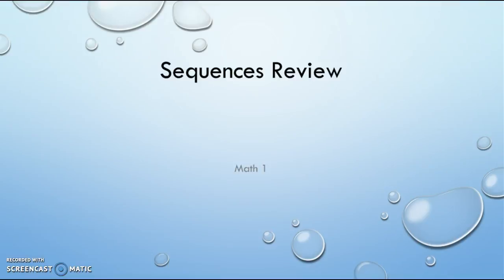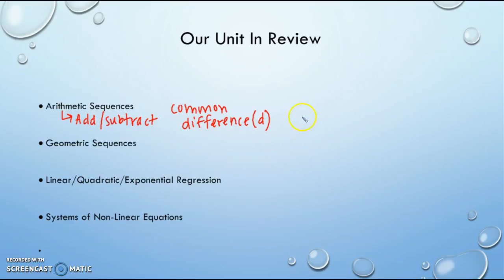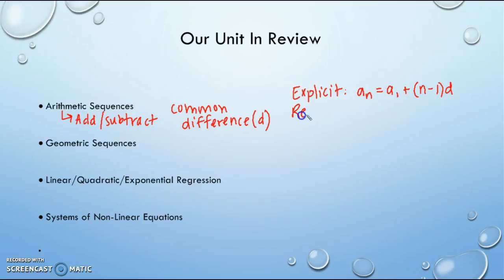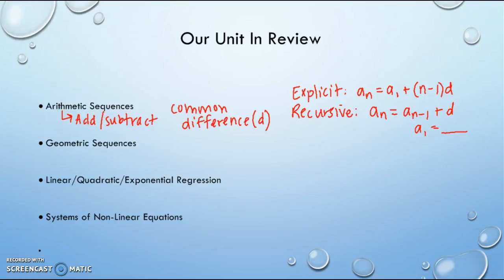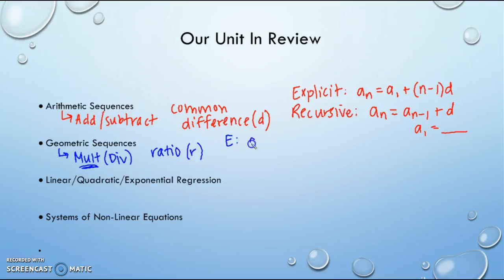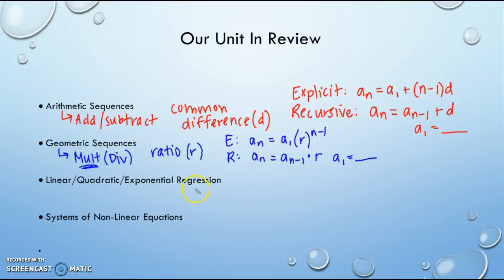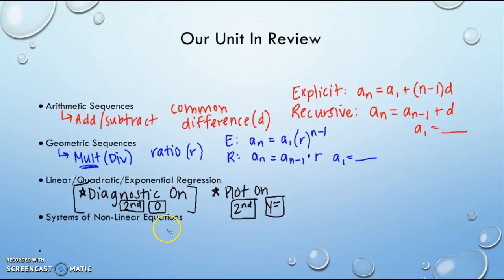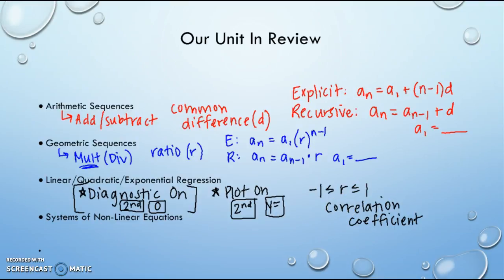Math 1 Sequences and Systems Test Review